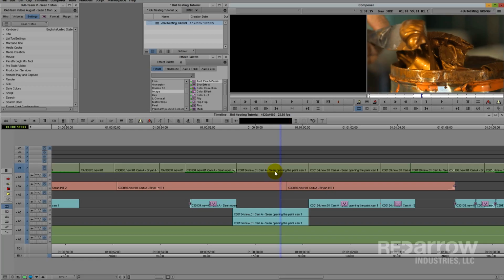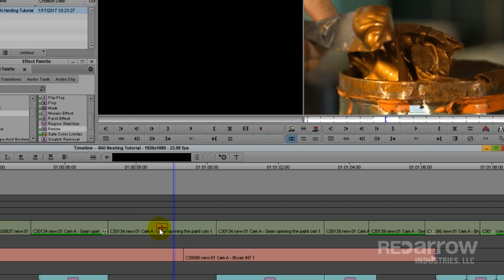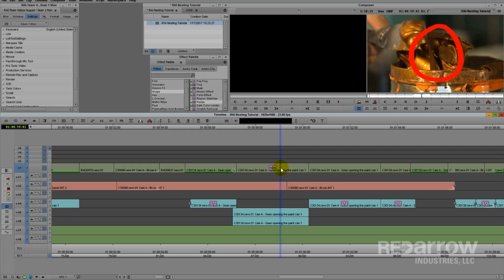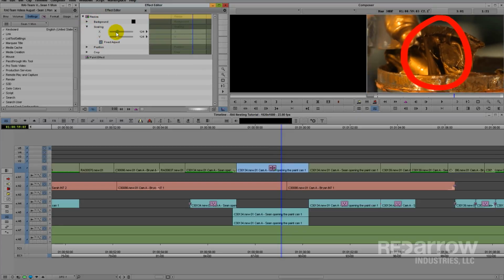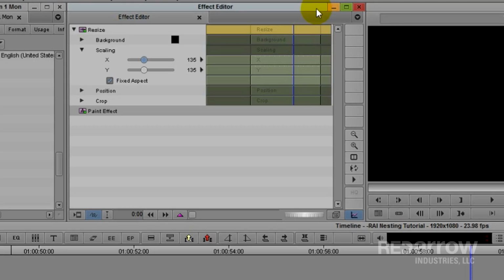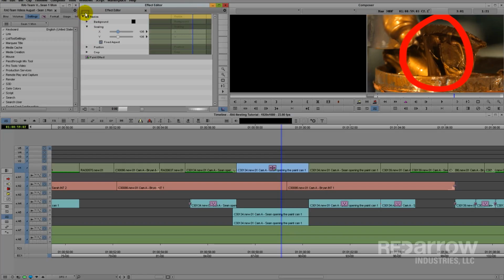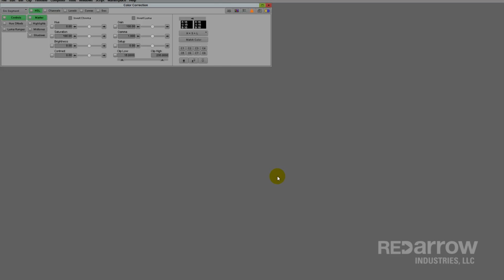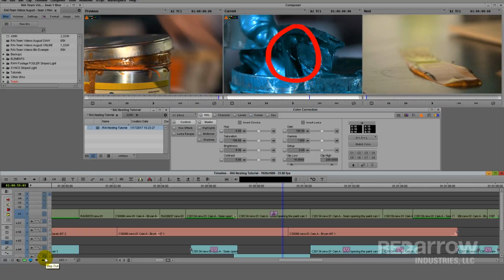Nesting Multiple Effects and How to Step Into Them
Sometimes you need to add more than one effect onto a clip to get that look you’re going for. This happens by nesting effects. Watch how to add multiple effects and what you can do to avoid affecting others, as well as how to step through them to make changes.